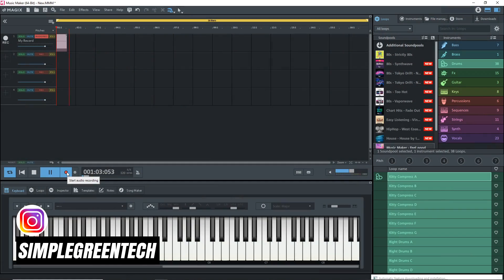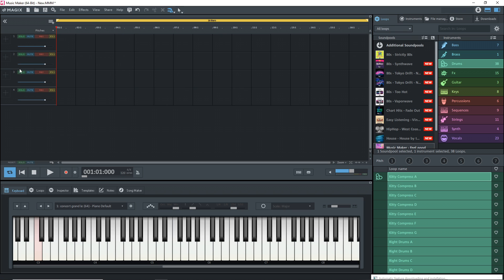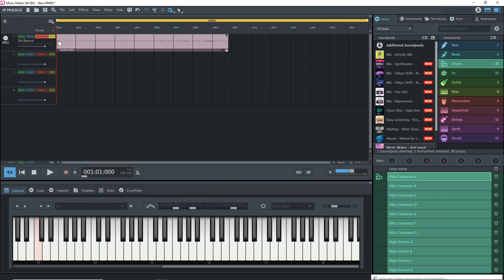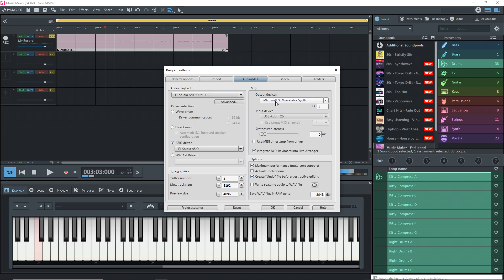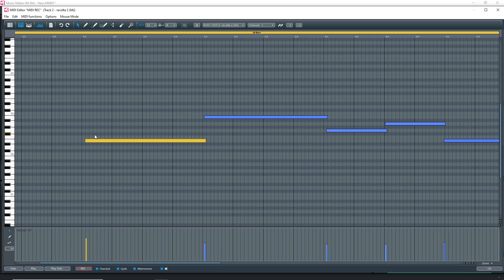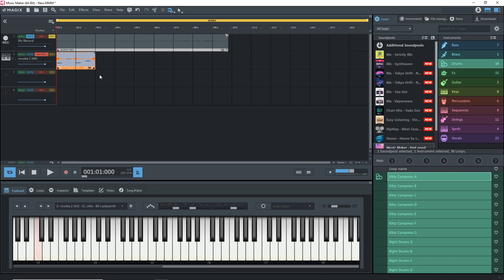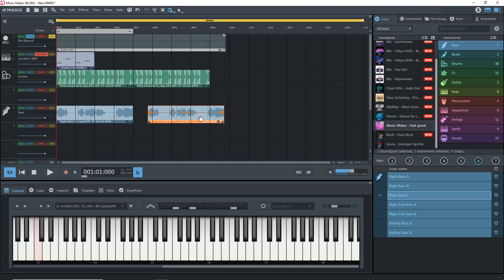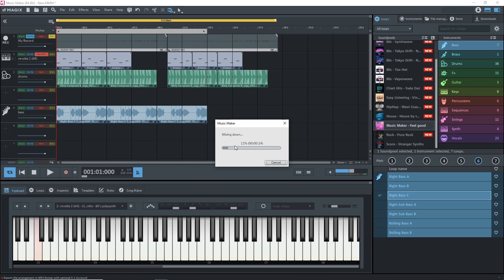Magix Music Maker 2021 Tutorial For Beginners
This Magix Music Maker tutorial looks at how to start making music with Magix Music Maker Free, Premium and Plus. If you're just getting into home studio music production this is for you.

1️⃣ Download Magix Music Maker Free or Checkout Premium ⇩⇩⇩⇩

2️⃣ Get the plugins the pros use visit Waves Plugins

3️⃣ Save on some of the best plugins available today. Visit Plugin Boutique and find the best deals on the best plugins.

4️⃣ Upload unlimited songs to Spotify, iTunes, Amazon, and over 150 outlets plus keep 100% of the royalties with DistroKid.

🟧Sections in this Magix Music Maker Tutorial :🟧
► 0:00 Intro
► 0:47 Audio Interface Setup
► 2:09 Audio Recording in Music Maker
► 3:19 Add Effects to a Track
► 3:58 Vandal SE Guitar Amp Sim
► 5:59 Midi Keyboard Setup
► 6:44 Add a Virtual Instrument
► 7:04 Midi Recording
► 8:12 Midi Editing & Quantizing
► 9:40 Working With Midi & No Keyboard
► 10:52 Soundpools
► 12:24 Arranging Midi & Audio Clips
► 13:26 Using the Mixer
► 13:57 Rendering to MP3
► 15:07 Monetize Using Soundpools

In this video, Zane from Simple Green Tech does a Magix Music Maker tutorial for beginners with Magix Music Maker 2021 Free, Premium and Plus. In this tutorial I use Magix Music Maker 2021 Premium but everything that I show in this Music Maker Tutorial can be done in Magix Music Maker Free. Things I look at in this video are How to record guitar in Magix Music Maker, Recording and working with Midi in Music Maker, Using effects and instruments in Music Maker plus more. If you're just getting into home studio music production and want to try out Magix Music Maker Free or one of the other versions this Magix Music Maker tutorial is for you. The great thing about Magix Music Maker 2021 is that it's now 64 bit and it's an easy free DAW to get started with.